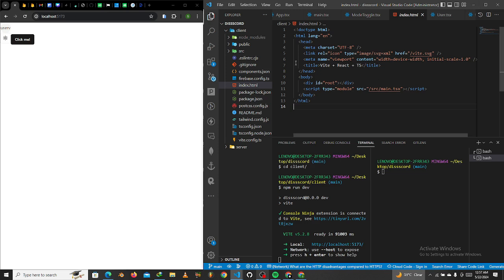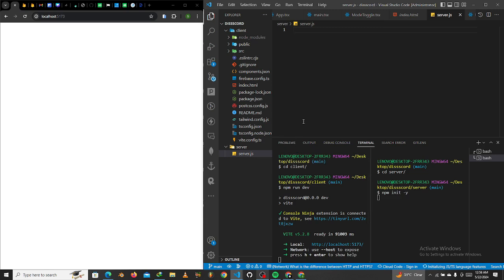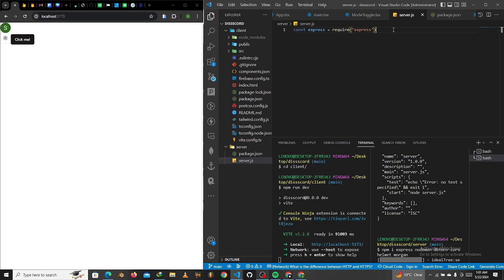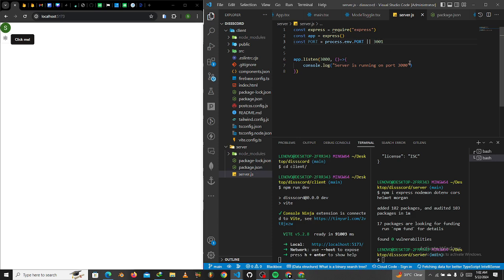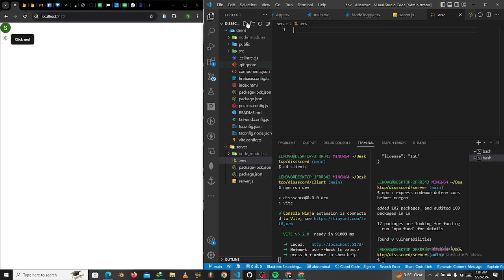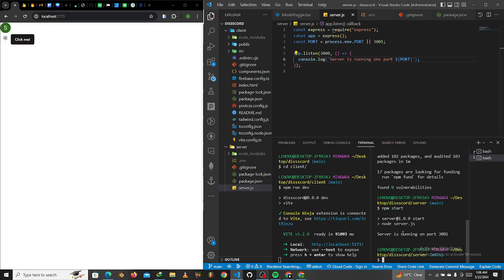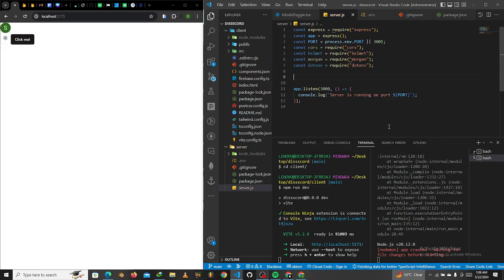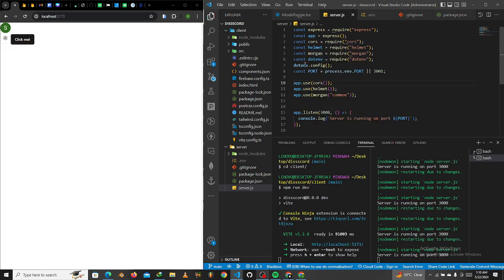Build a Fullstack ReactJS Discord Clone | #6 Setting Up The Server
In this part of the video series, We setup our server and prepare our way for creating our data models and APIs to communicate with our client.

ignore :

node,node js,express,rest api,node rest api,express rest api,crud,login,register,lama dev,mongodb,node with mongo,social media app,social media application,social media rest api,mongoose